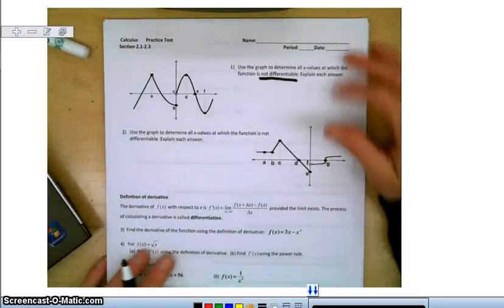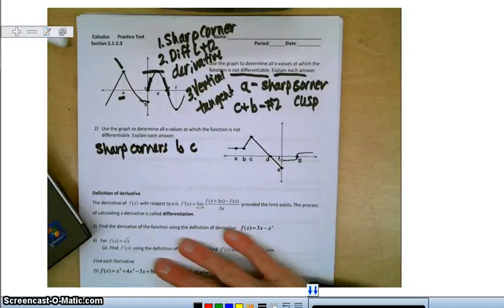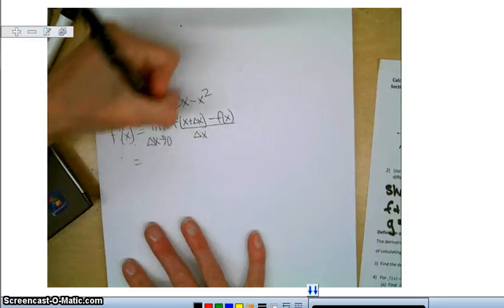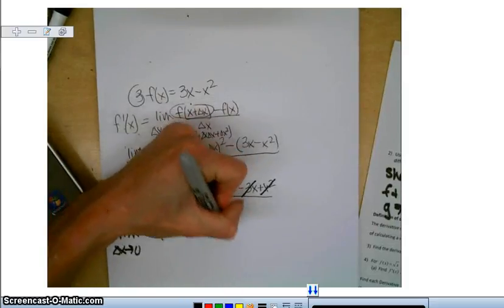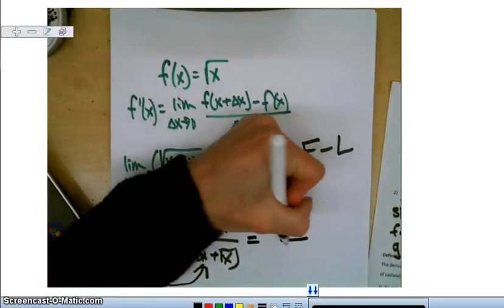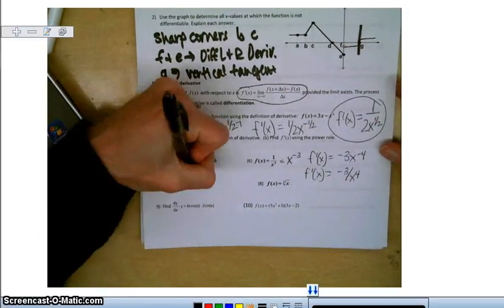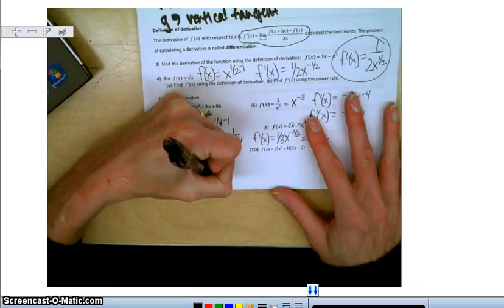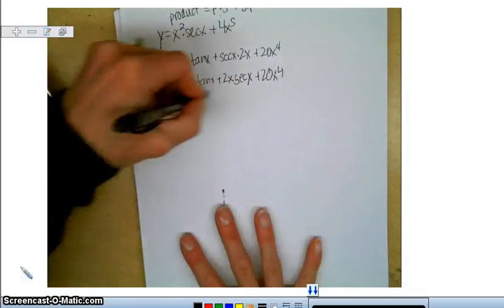2 1 2 3 Practice test